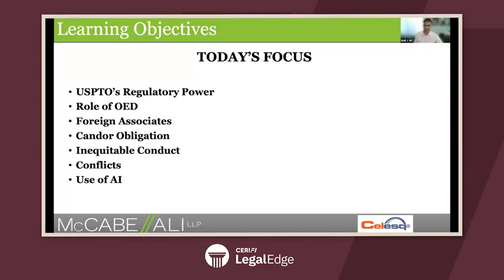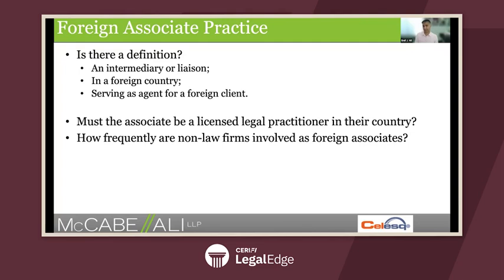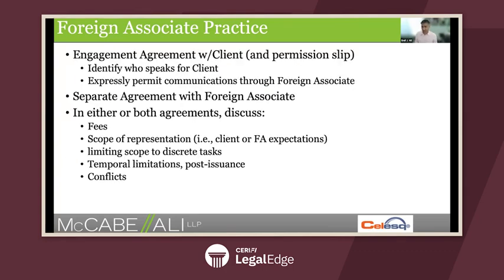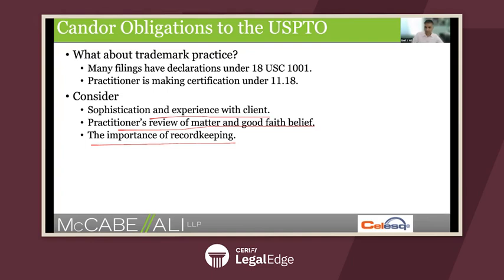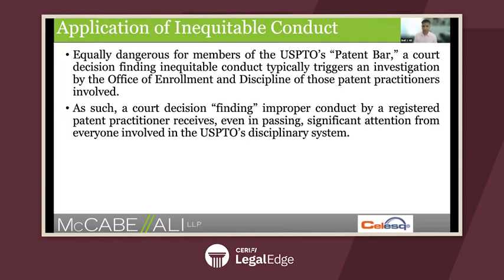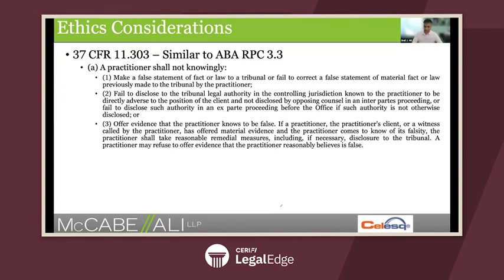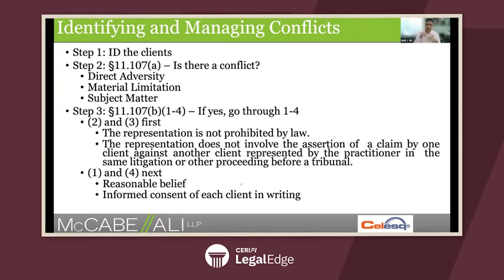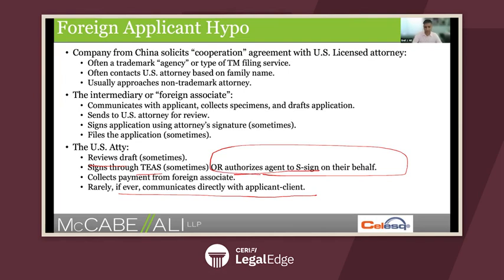Avoiding Sanctions at the USPTO: Key Developments in Patent and Trademark Ethics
Emil J. Ali of McCabe & Ali, LLP presents his 2025 Ethics presentation regarding Key Developments in Patent and Trademark Ethics

Please note there are no CLE credits offered for this recording.

Experience//Results
McCabe & Ali, LLP
The information provided in this video does not, and is not intended to, constitute legal advice; instead, all information, content, and materials available on this site are for general informational purposes only.  Information may not constitute the most up-to-date legal or other information.  Please retain counsel prior to taking any action.